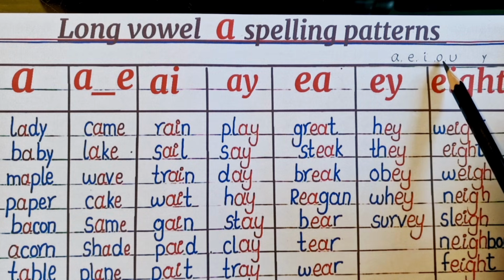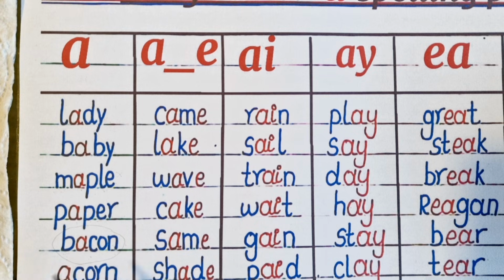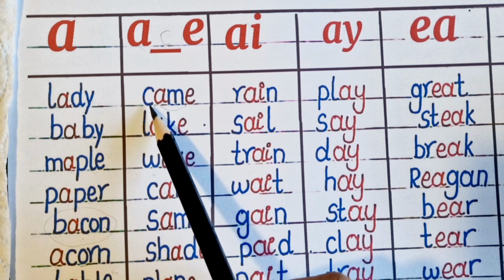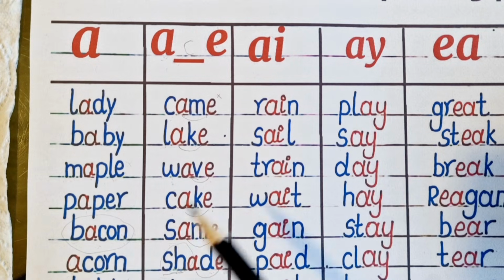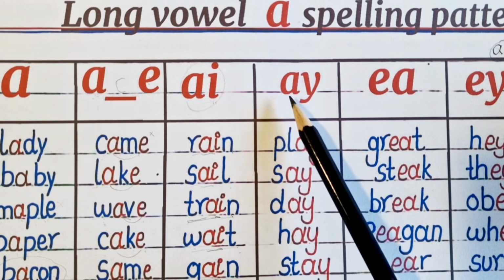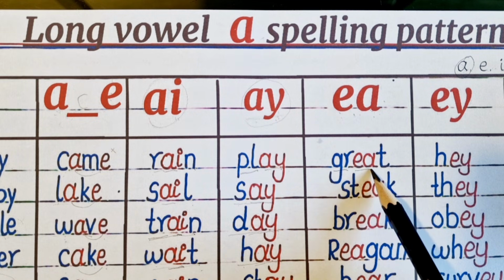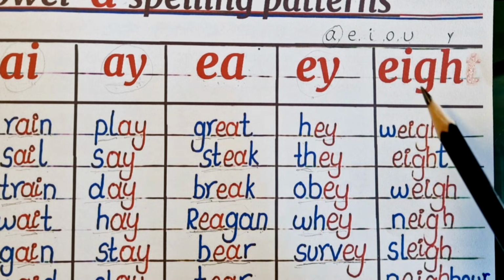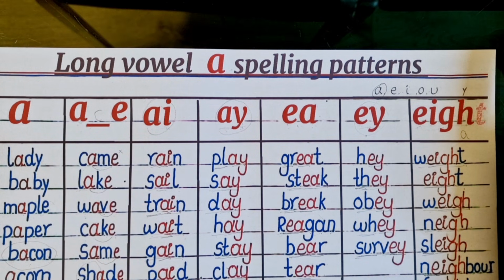Long Vowel a | Complete Lesson with All Spelling Patterns of Long vowel a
In this lesson, we explore the Long Vowel A sound and all the major spelling patterns used in English.
This video is designed for anyone who wants to improve their spelling, pronunciation, and overall English language skills.

What this lesson covers:
• A-E (Silent E) — make, name, late
• AI — rain, paid, train
• AY — play, day, away
• EIGH — eight, weight
• A (open syllable) — apron, acorn
• EA — break, steak
• EY — they
• EI — vein, neighbor

This is a detailed explanation suitable for English learners, tutors, educators, and adults who want to strengthen their understanding of spelling patterns.